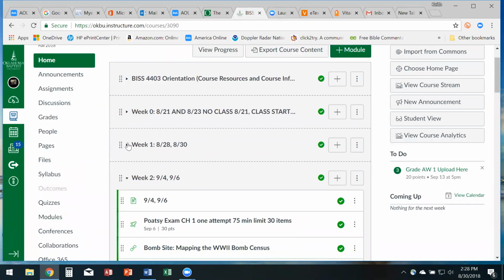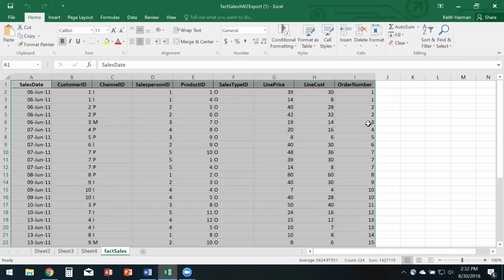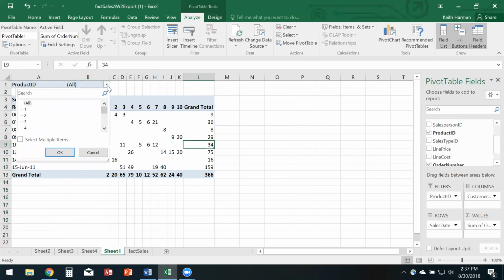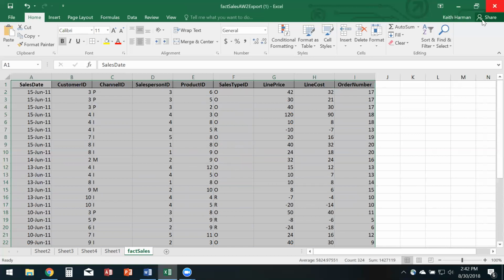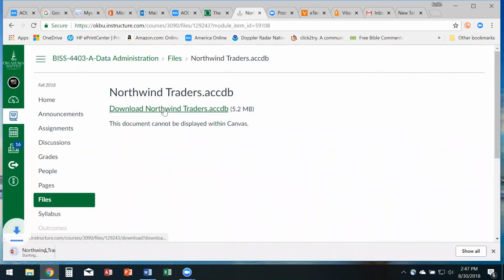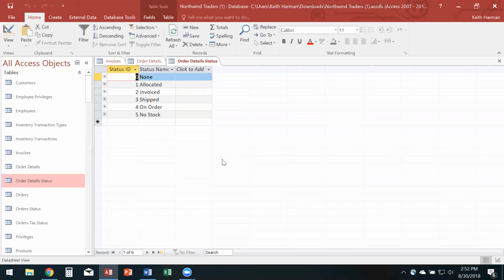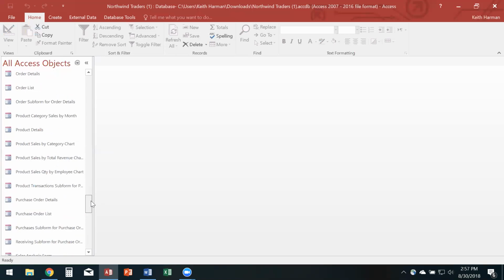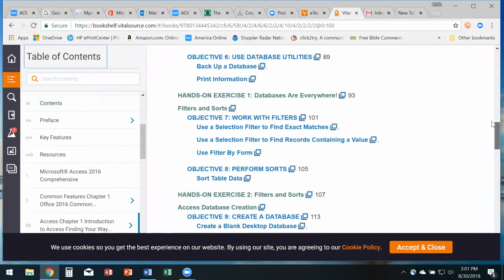Screen Cast for BISS 4403 August 30 2018 Part 1 of 3